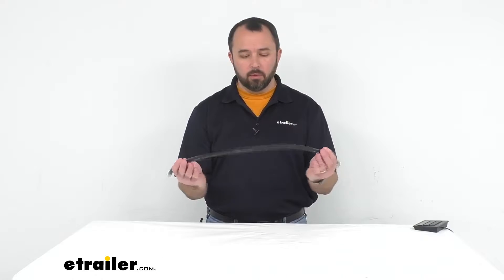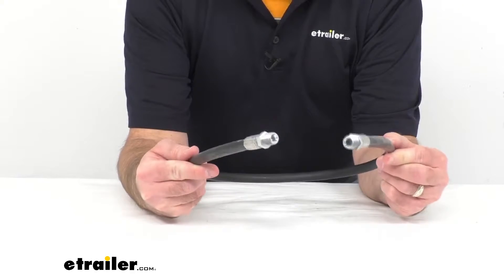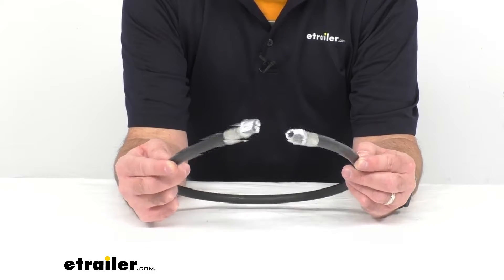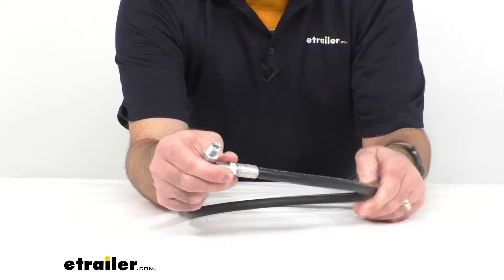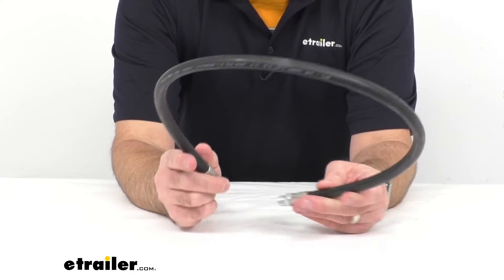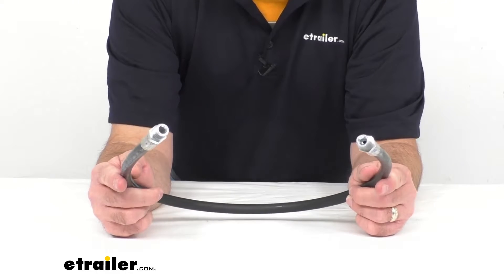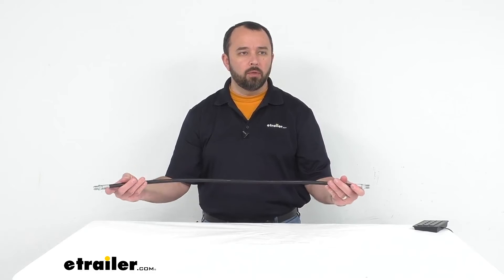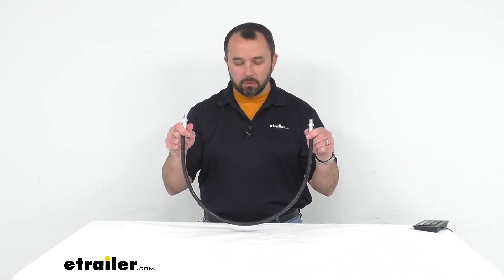etrailer | Comprehensive Review: Replacement Hydraulic Hose for Fisher Snow Plow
Hi everybody, my name is Andy with etrailer.com. And today we're taking a look at this replacement hydraulic hose for the Fisher snow plow. Now this hose is going to replace your hydraulic hoses for the Fisher part number 4424. And this hose is gonna be 36 inches in length, and it has the male pipe threads of a 1/4 inch, as you can see here. And they are constructed of metal, so they're gonna be nice and sturdy. The hose itself is very durable and sturdy, and I think it's gonna last you a good long time.

This does have a rating of 2,750 psi, and this hose is made in the United States of America. This does have a one year warranty. And we do have numerous other snow plow parts for Fisher snow plows here at etrailer.com. For instance, we do have a replacement cutting edge for Fisher snow plows. You can find that on our website, item number 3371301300.

Well, I think that's gonna do it for our look today, at this replacement hydraulic hose for Fisher snow plows. Again, my name is Andy. Thank you for joining me..